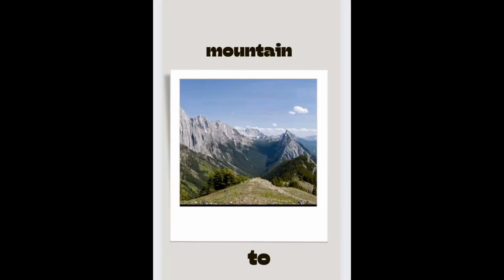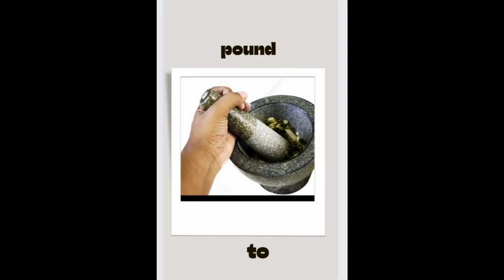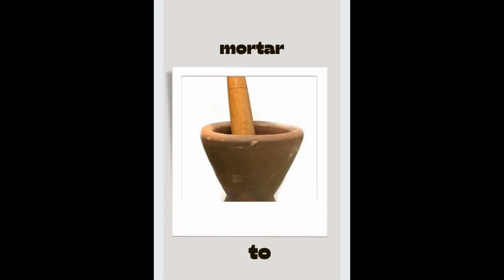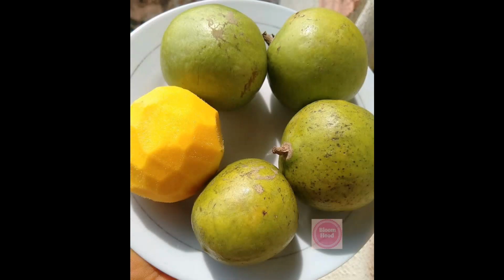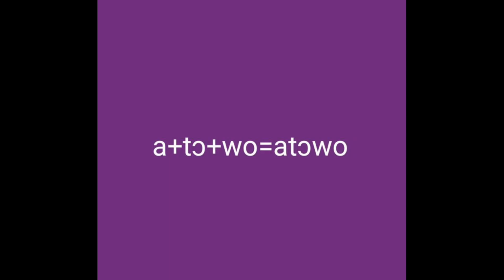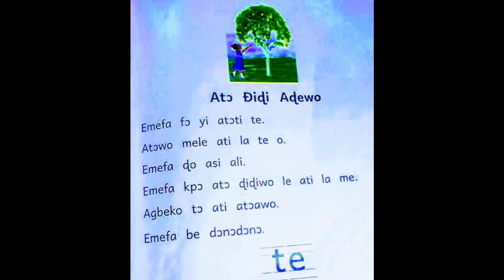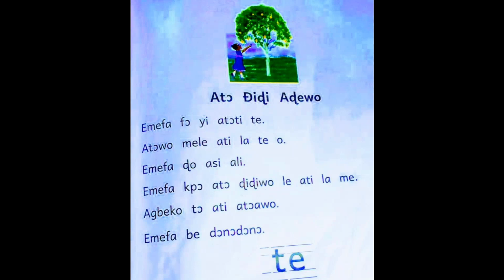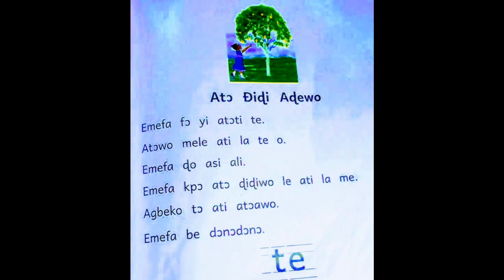Simple ways of reading,speaking and writing Ewe lesson 14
Learn Ewe the easy way